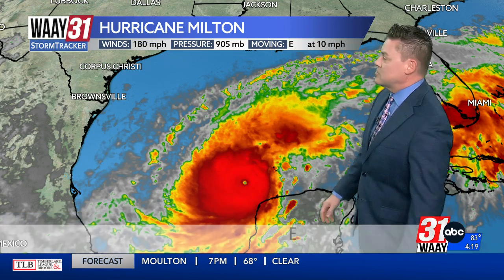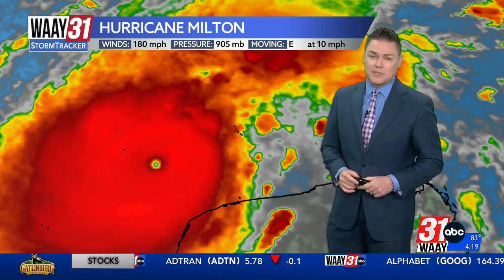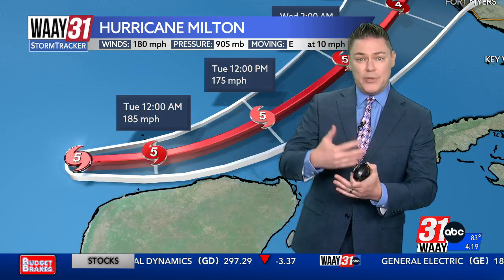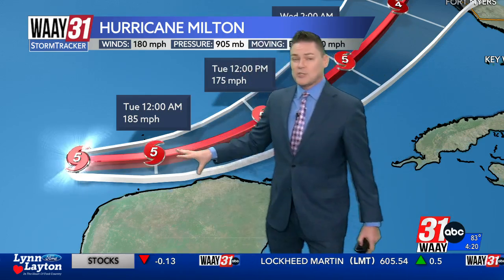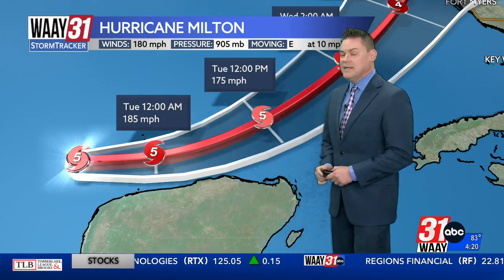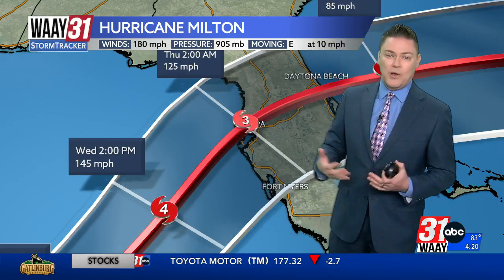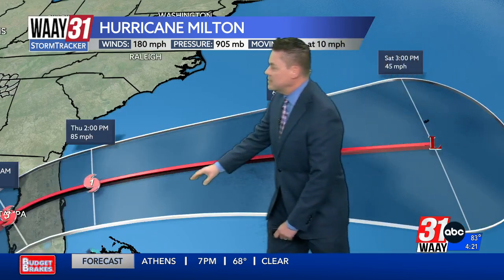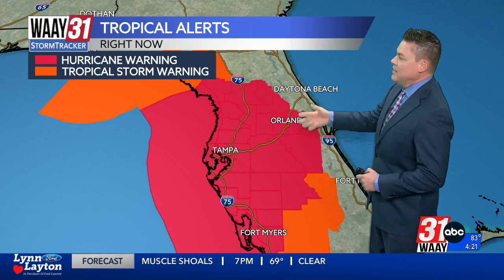Hurricane Milton 4pm Monday update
Category 5 Hurricane Milton winds up to 180mph!